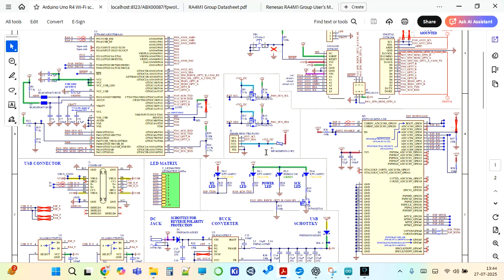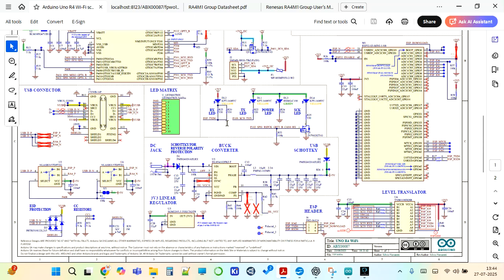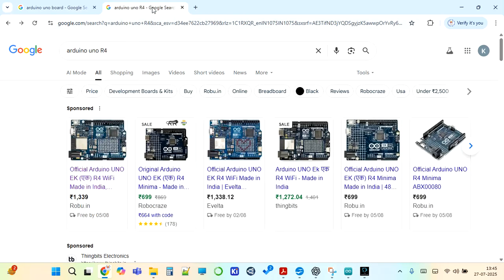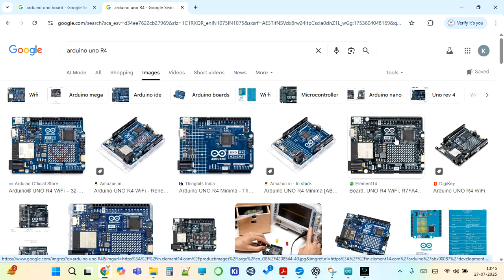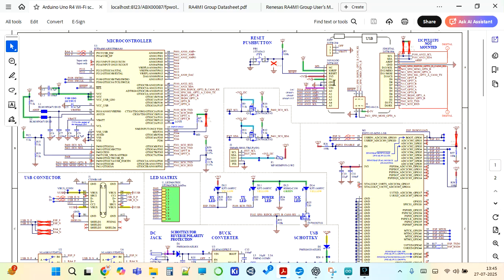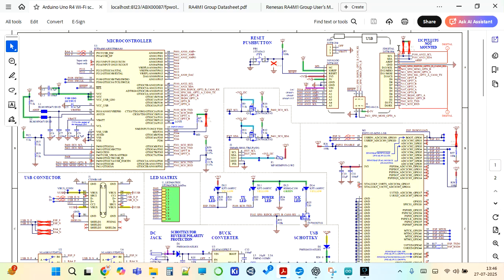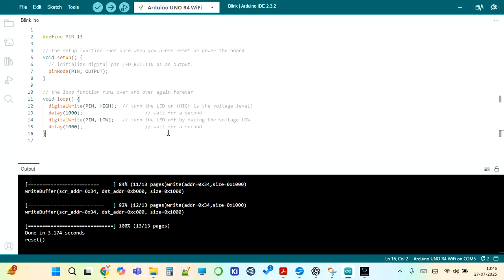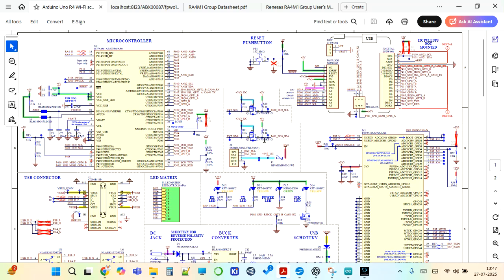Pin Number for blinking default LED on Arduino Uno R4 | Arduino Uno R4 Wi-Fi tutorial - Part 17